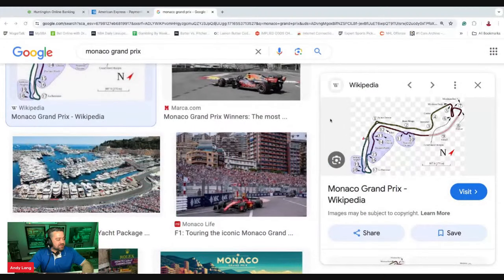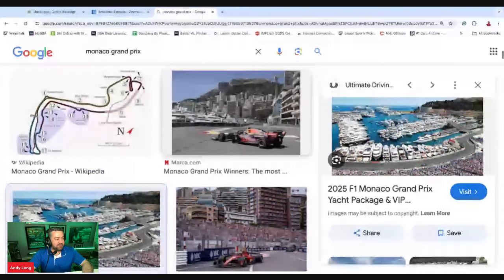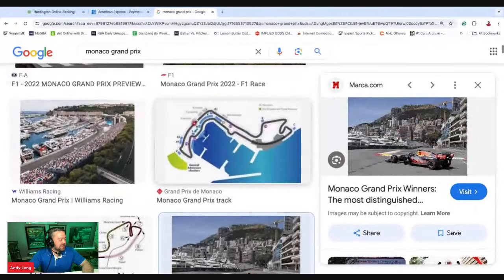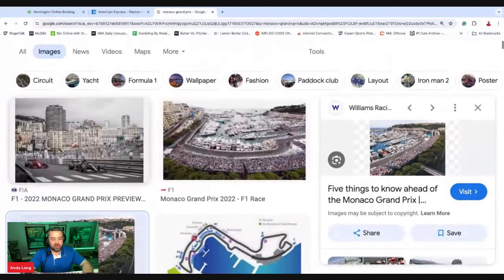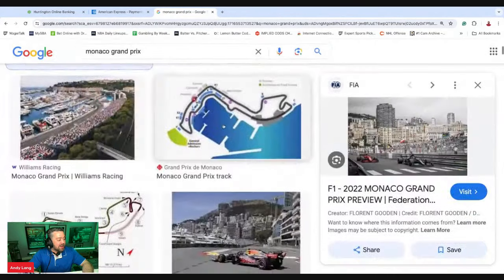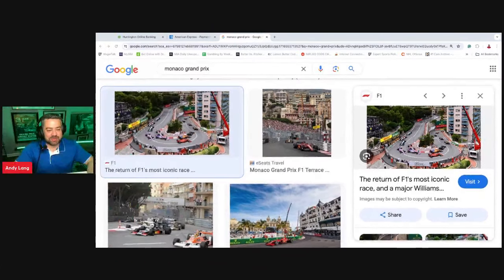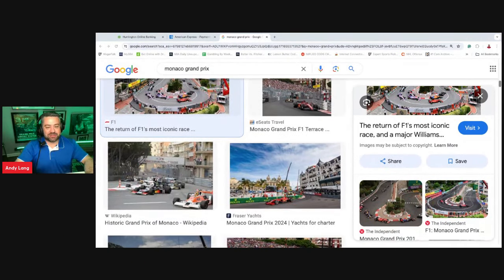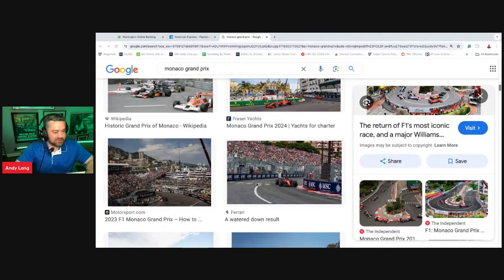Monaco Grand Prix Picks, Predictions & Odds | Formula 1 Betting Preview | Monaco GP Picks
Formula 1 Monaco Grand Prix 2024 - The Jewel in the Crown of Motorsport 🏎️🏁

📅 When: Sunday, May 26th, 2024
📍 Location: Circuit de Monaco, Monte Carlo, Monaco
📺 Watch on: ESPN, ESPN2 (check local listings for details)
🌐 Live Stream: ESPN+

The Iconic Circuit de Monaco:
This legendary street circuit is renowned for its tight corners, elevation changes, and tunnel section, making it one of the most challenging and glamorous races on the F1 calendar.
Past winners have included legendary drivers like Ayrton Senna, Michael Schumacher, and Lewis Hamilton.

Key Storylines:
Championship Battle: See how the top drivers and teams stack up in the quest for the 2024 World Championship.
Home Hero: Will Charles Leclerc, the local favorite, finally achieve his dream of winning at his home Grand Prix?
New Regulations: How will the updated regulations impact the performance and strategies of the teams?

Don't Miss It:
The Monaco Grand Prix is more than just a race; it's a spectacle of speed, glamour, and history. Witness the drama unfold as the world's best drivers tackle the ultimate challenge.